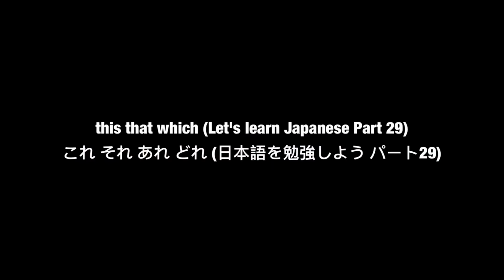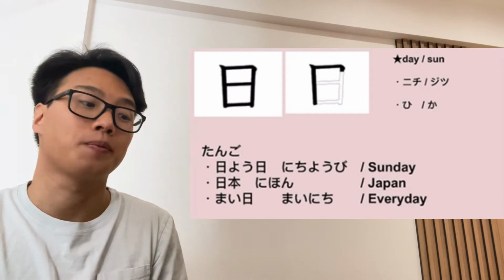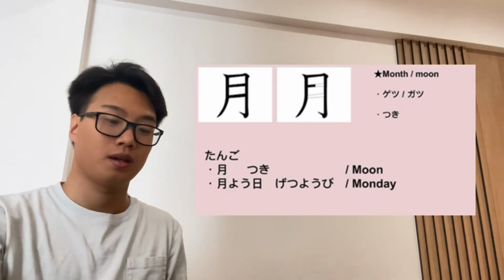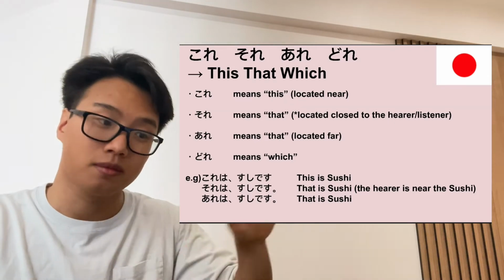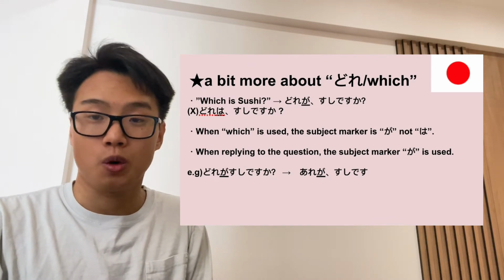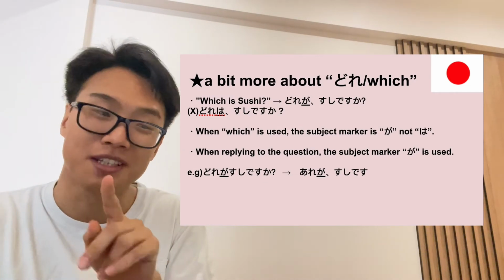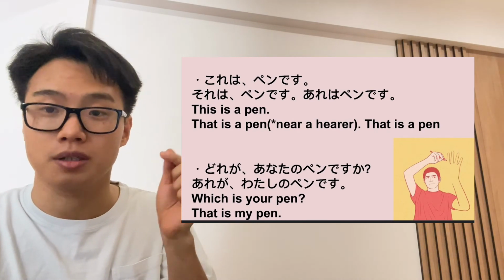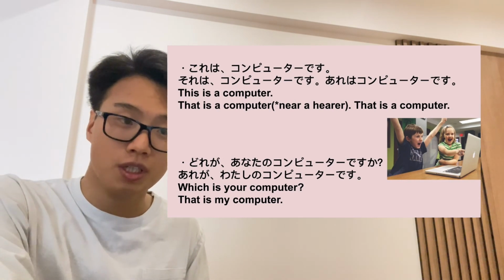this that which (Let's learn Japanese Part 29)/これ それ あれ どれ (日本語を勉強しよう パート29)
よきよき